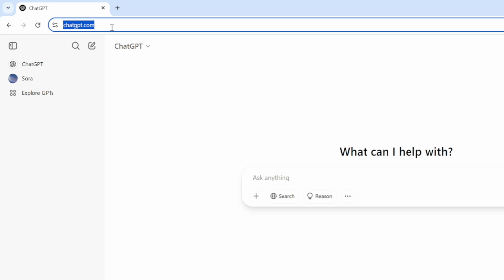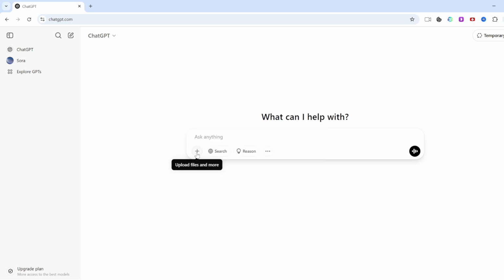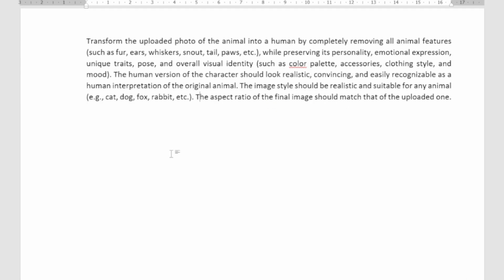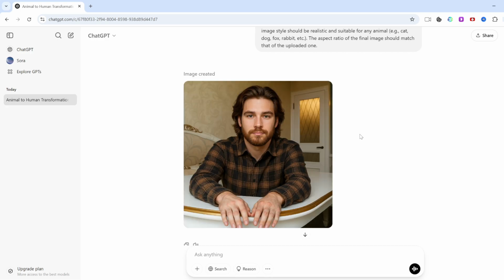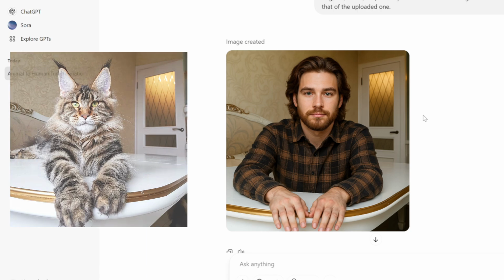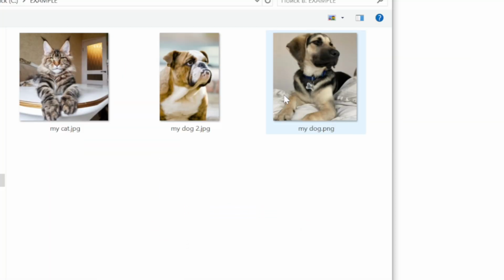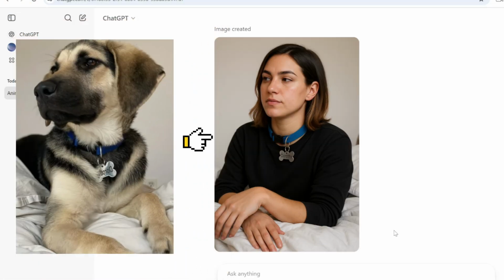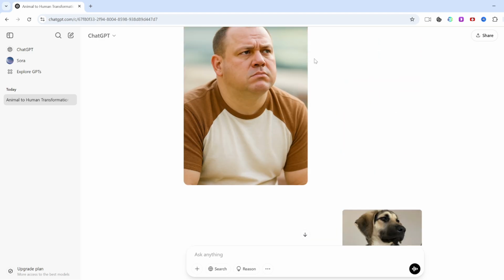How to Transform Your Pet into a Human Photo. Just Click — and See Your Pet as a Human!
In this short video tutorial, you'll discover what your favorite pet might look like as a human! Sounds surprising? We’ll show you a simple and fun way to bring your pet’s image to life as a realistic human portrait. All you need is a photo and a pre-written prompt. The result is heartwarming, amusing, and incredibly fascinating!

== prompt start ==
Transform the uploaded photo of the animal into a human by completely removing all animal features (such as fur, ears, whiskers, snout, tail, paws, etc.), while preserving its personality, emotional expression, unique traits, pose, and overall visual identity (such as color palette, accessories, clothing style, and mood). The human version of the character should look realistic, convincing, and easily recognizable as a human interpretation of the original animal. The image style should be realistic and suitable for any animal (e.g., cat, dog, fox, rabbit, etc.). The aspect ratio of the final image should match that of the uploaded one.
== prompt end ===